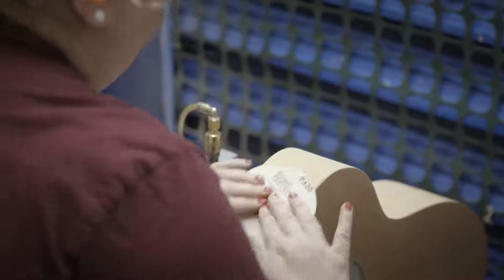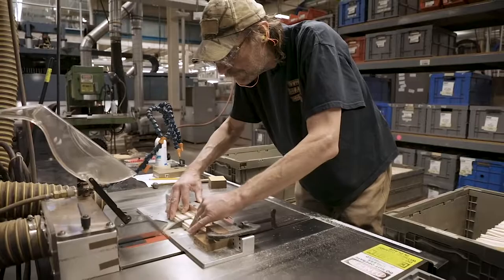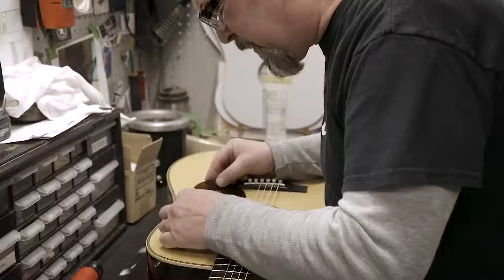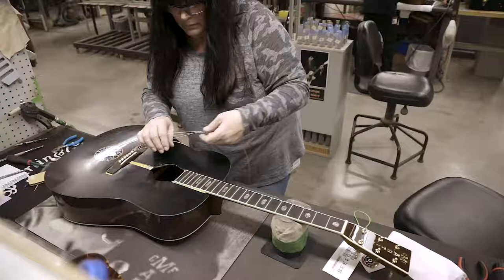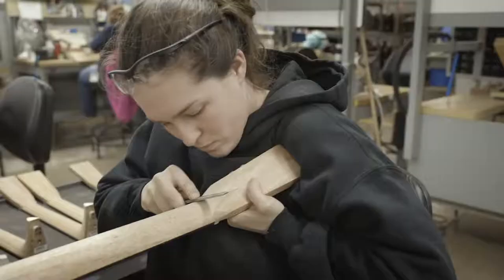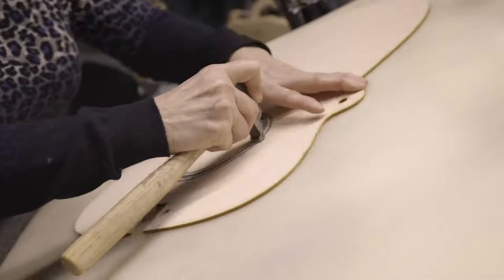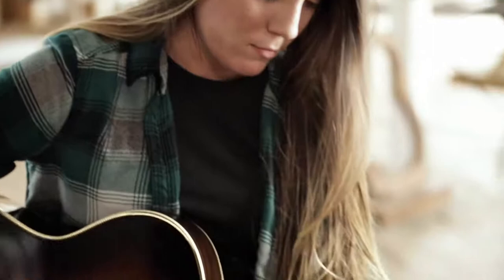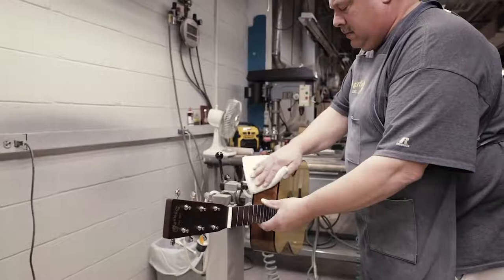C.F Martin & Company founded 1833-2020 by Christian Frederick Martin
C.F. Martin & Company (often referred to as Martin) is an American guitar manufacturer established in 1833, by Christian Frederick Martin. It is highly respected for its acoustic guitars and is a leading manufacturer of flat top guitars.

The company has also made mandolins and as well as several models of electric guitars and electric basses, although none of these other instruments are currently in production.

Original Martin OMs from approximately 1929 to 1931 are extremely rare and sell for high prices. Many guitarists believe that the OM—a combination of Martin's modified 14-fret 000 body shape, long scale (25.4") neck, solid headstock, 1-3/4" nut width, 4-1/8" maximum depth at the endwedge, and 2-3/8" string spread at the bridge—offers the most versatile combination of features available in a steel-string acoustic guitar. Today, many guitar makers (including many small shops and hand-builders) create instruments modeled on the OM pattern.